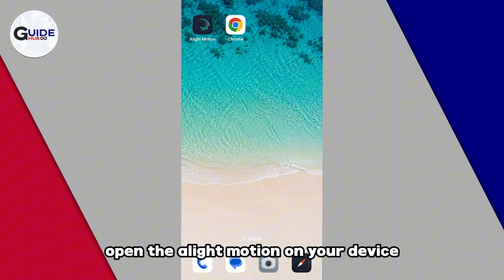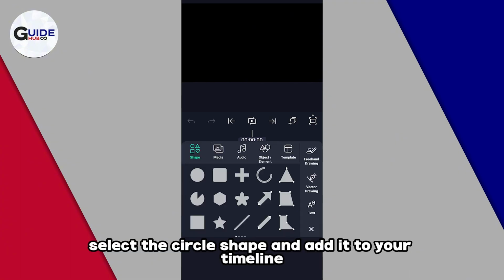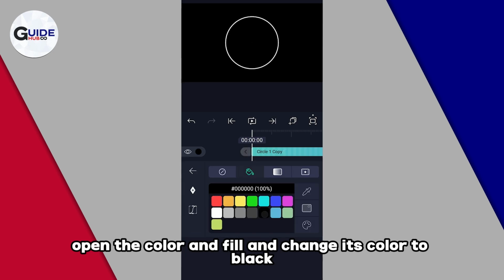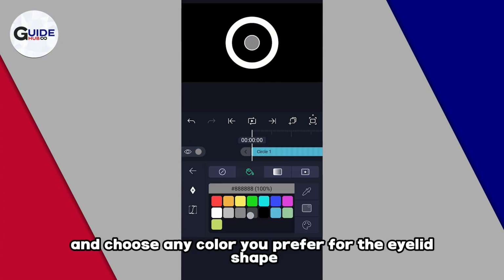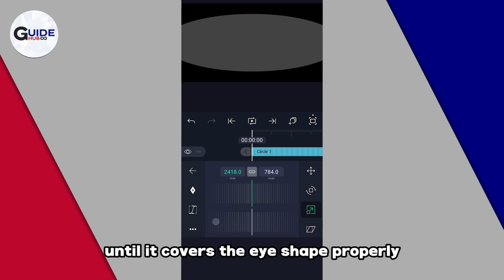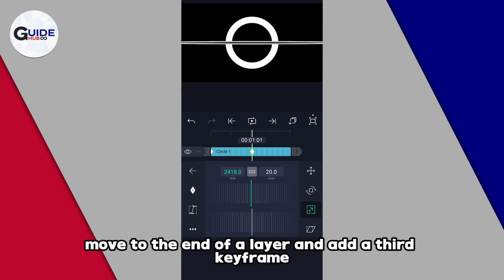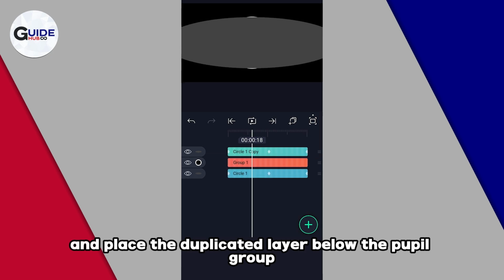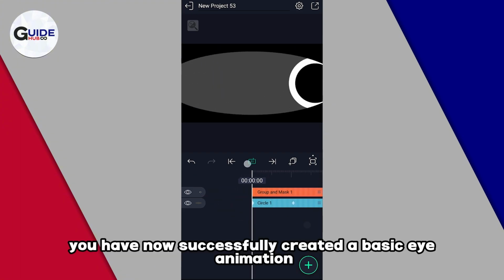How To Animate Eyes On Alight Motion (𝟮𝟬𝟮𝟲) | 100% WORKS | NO Yapping, To The Point! | FAST & EASY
(2026) Learn How To Animate Eyes On Alight Motion in this video (NO YAPPING + 100% WORKS!) | EASY FULL GUIDE, Everything You Need To Know! | Animate Eyes On Alight Motion